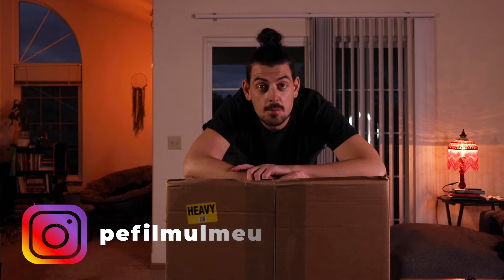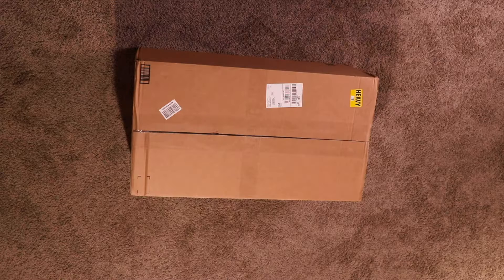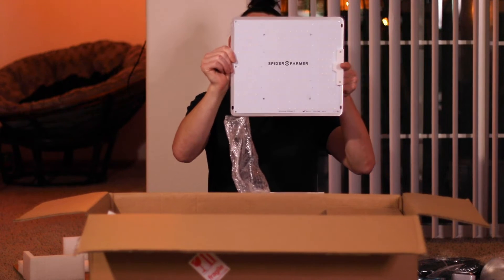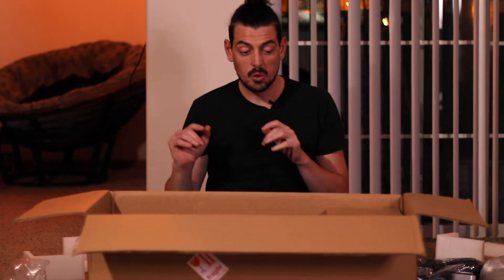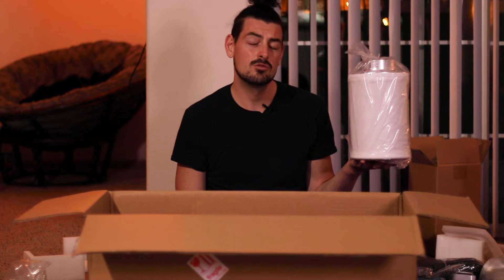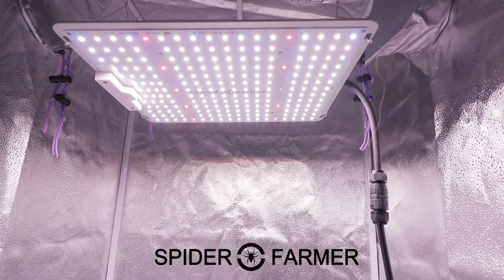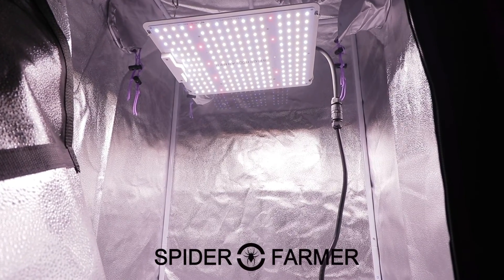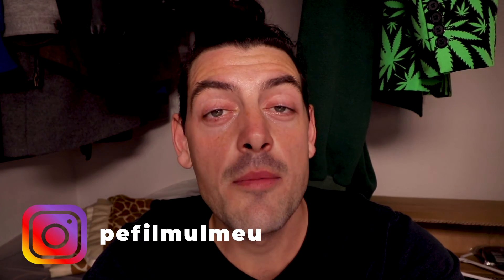Unboxing | Best LED grow lights on the market?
Spider Farmer Grow Kit Unboxing - SF1000 Full Spectrum Grow Lights

🟢 I've been contemplating on starting a "grow series" on this channel but was missing the most important element of that, the grow tent with all the accessories. Spider Farmer came to the rescue and sent me their 27” X 27” X 62” Mylar Grow Tent Kit with SF-1000 Full Spectrum LED Grow Lights.
I am not an expert when it comes to indoor growing equipment but this is an excellent opportunity to learn more and find out if their LED lights are as good as their Amazon rating says they are.
Follow me on a new journey where we test the equipment from seed to flower.
🟢 If you want to purchase the Spider Farmer Led SF1000 from Spider Farmer they provided four links below which is for their Amazon store in each country.
SF1000 Complete Grow Tent Kit:
US SALES
SF1000:
US SALES
UK SALES
DE SALES
CA SALES